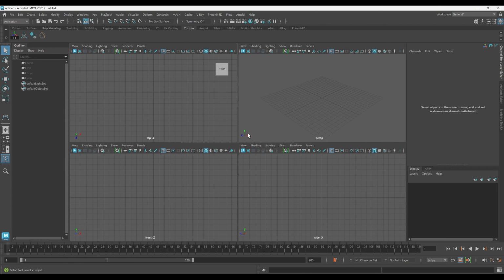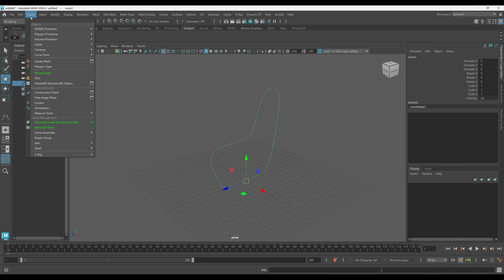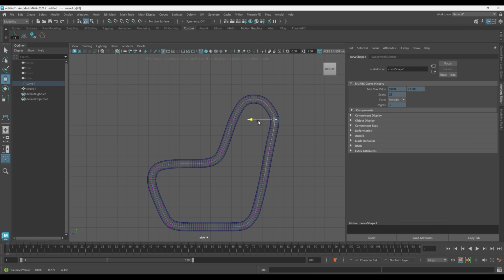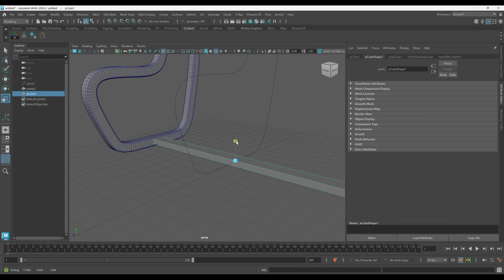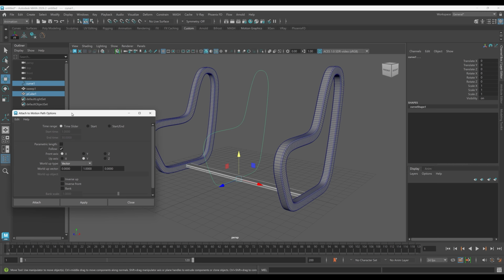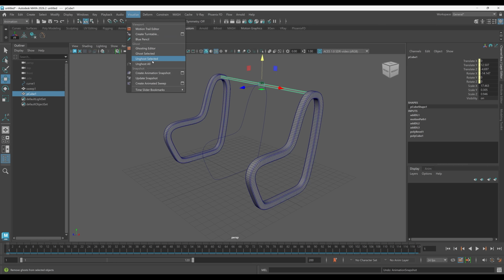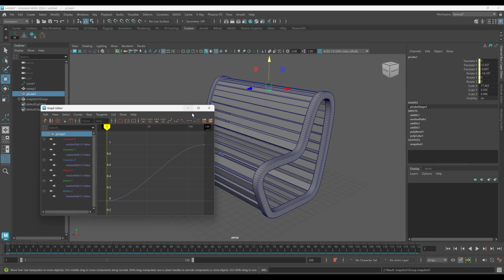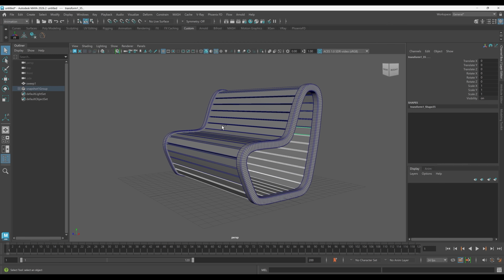Maya Motion Path Modeling Tutorial - Park Bench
In this tutorial, we will create a park bench using Curve, Sweep Mesh, Motion Path, and Animation Snapshot tools in Autodesk Maya.

You'll learn how to generate geometry with Sweep Mesh, use Motion Path to animate an object along a curve, and create repeated structures quickly with Animation Snapshot. This workflow is useful for modeling benches, fences, railings, and other repeating objects.

00:00 - Intro
00:26 - Curve Open/Close
00:34 - Sweep Mesh
01:55 - Motion Paths
02:43 - Animation SnapShot